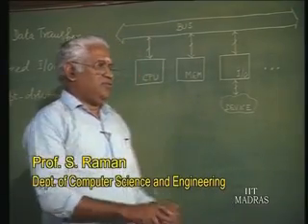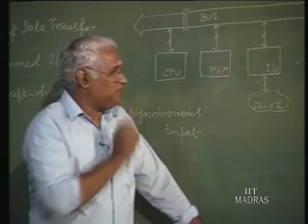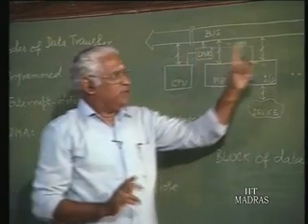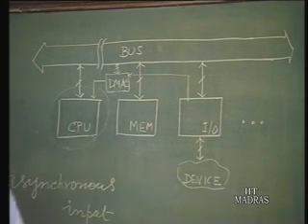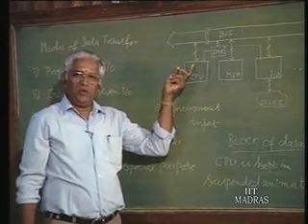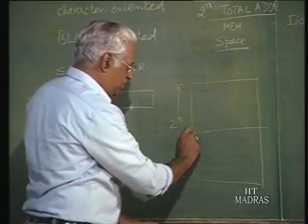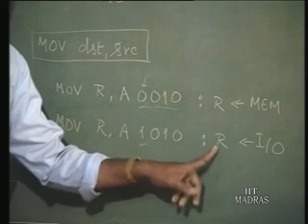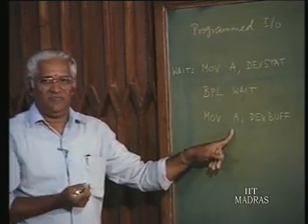Lecture - 26 DMA : Direct Memory Access